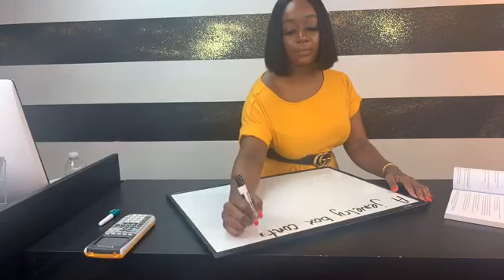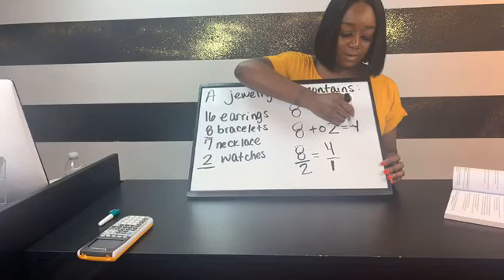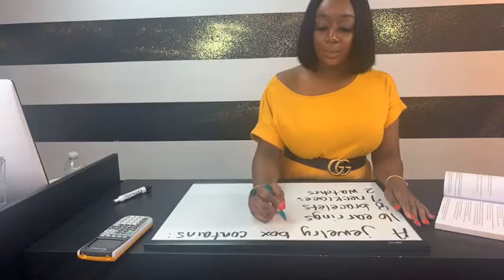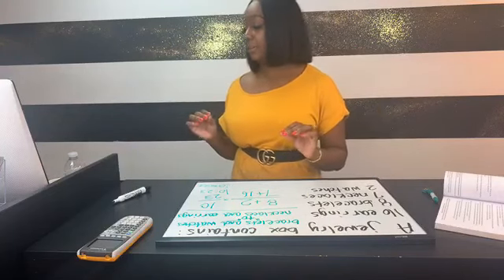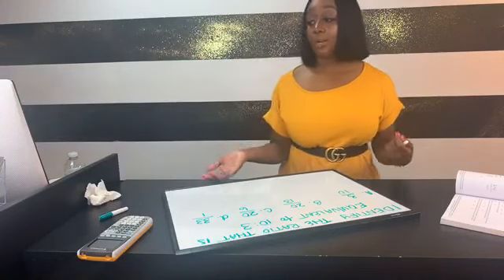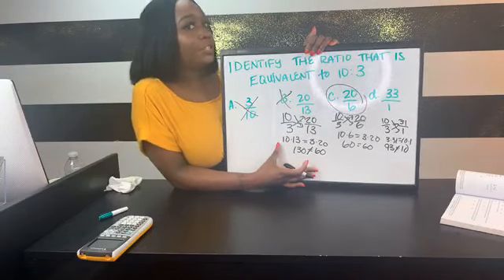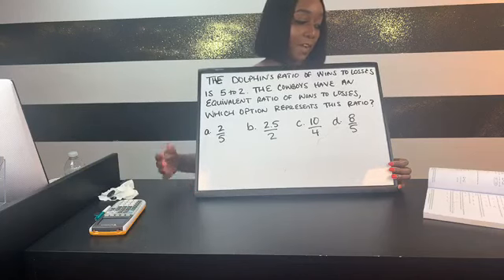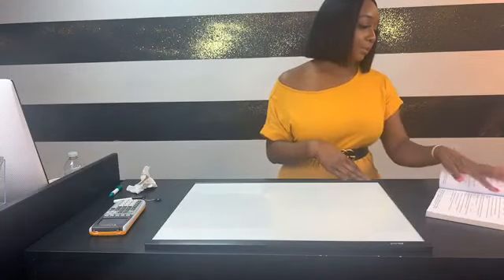ATI TEAS MATH 2025: Solve Word Problems with Ratios pt. 2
Enjoy an in-depth math review for the atiteas featuring word problems involving